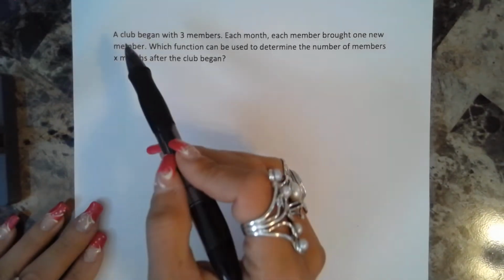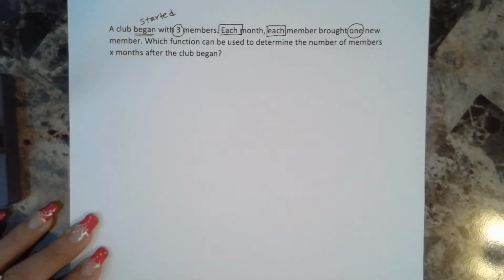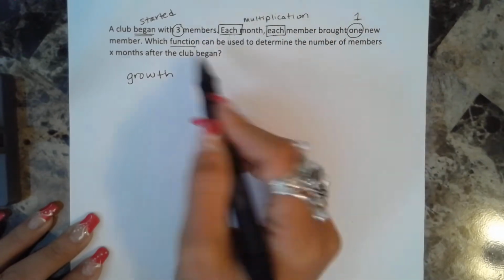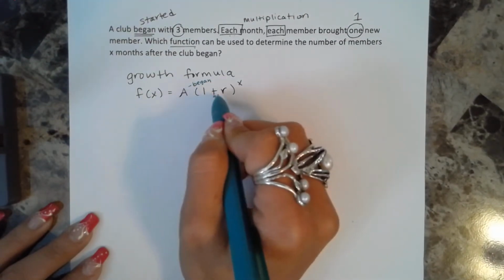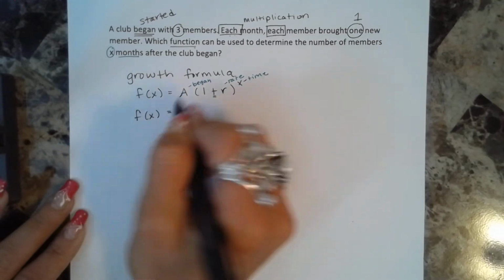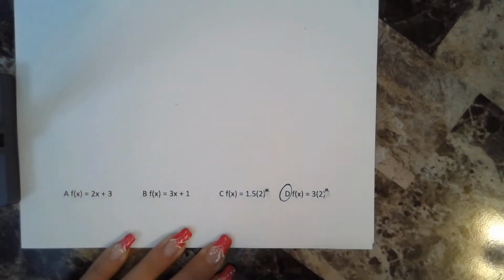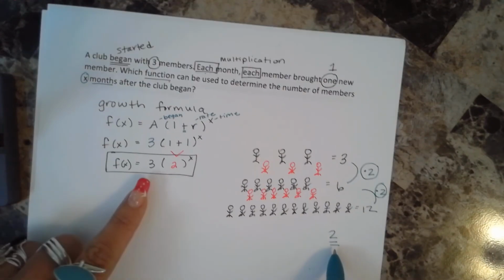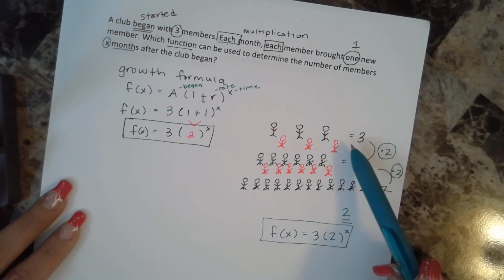Question 22 - Released EOC